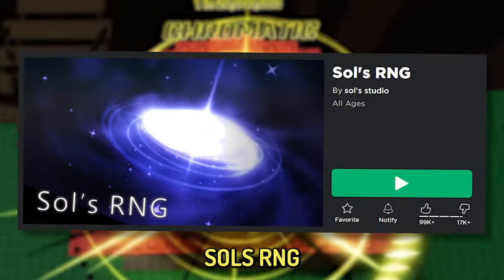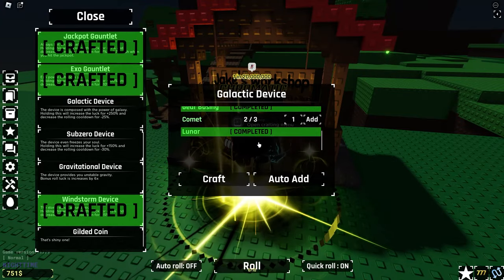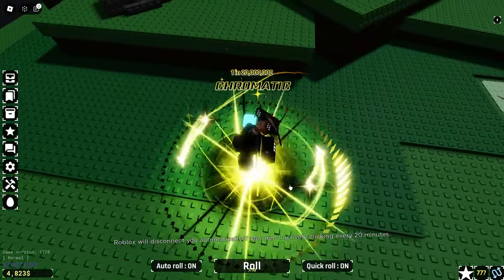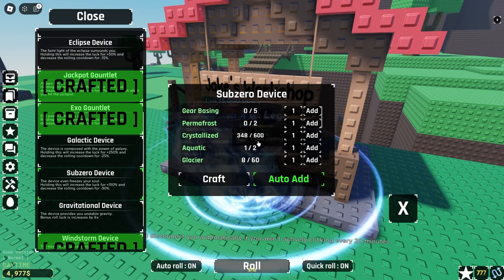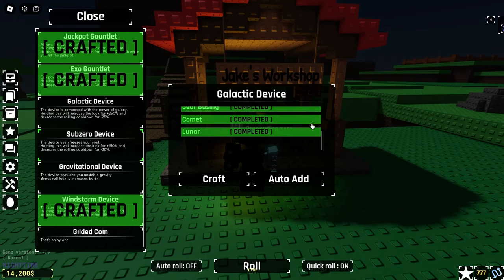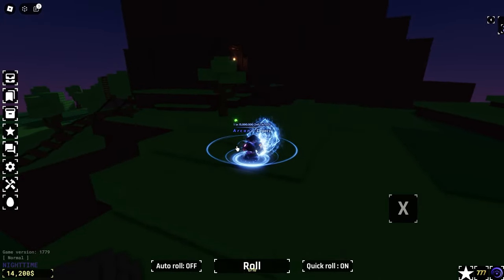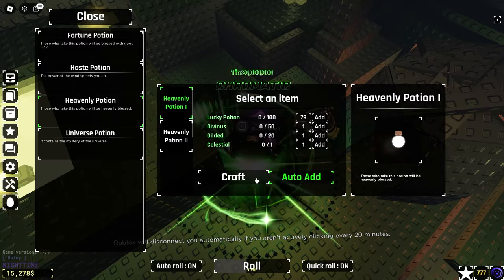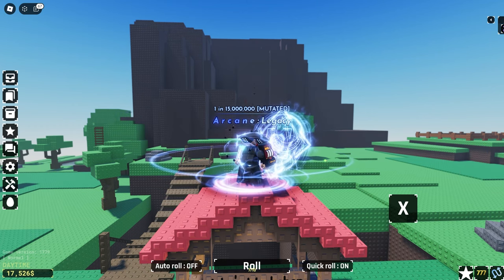The NEW GALACTIC DEVICE Is OVERPOWERED | ROBLOX's SOLS RNG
In Todays video I continue to roll on my main account to get the new ERA 6 \ OP devices the galactic device I also to get ready for the new max luck roll.